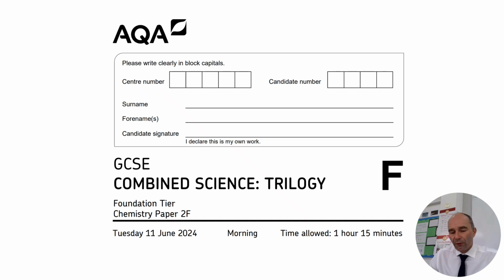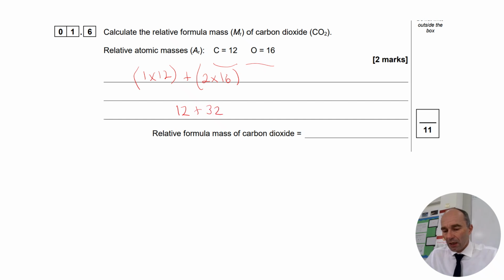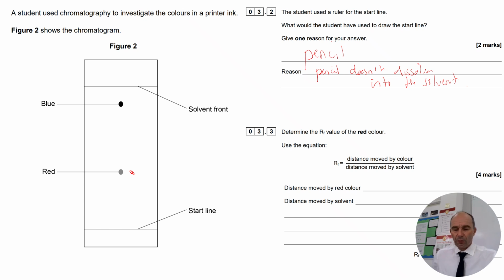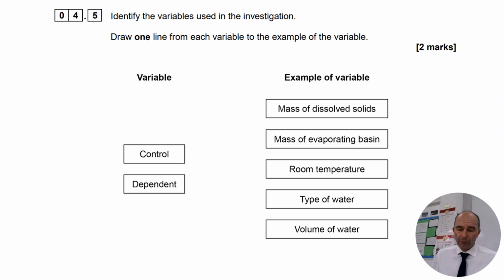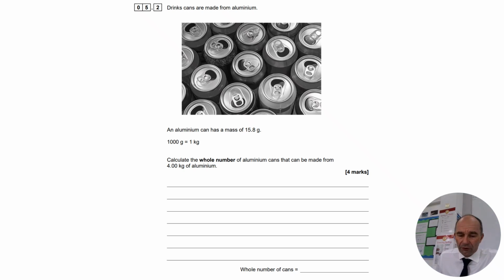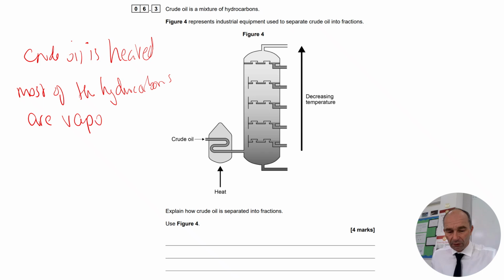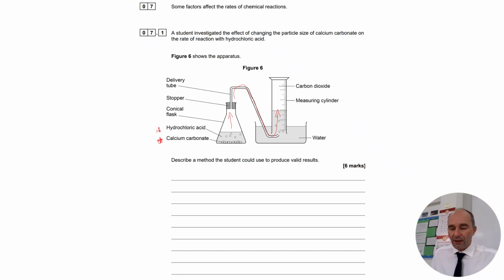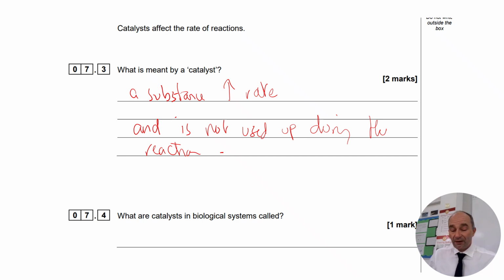Combined science chemistry 2024 paper 2 Foundation walkthrough